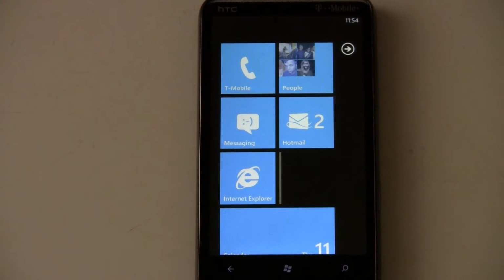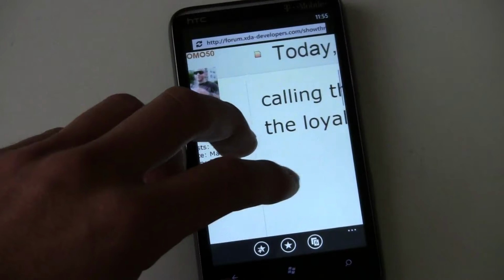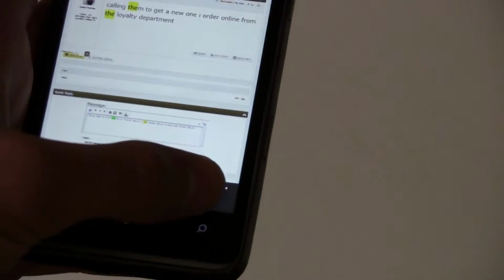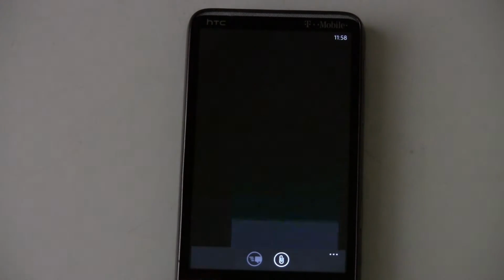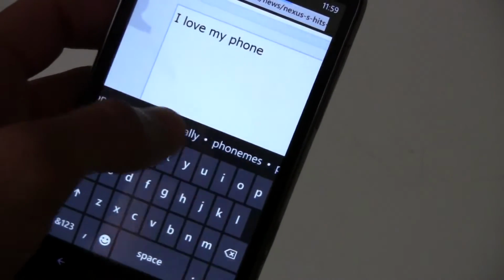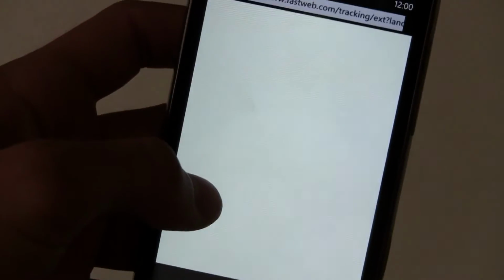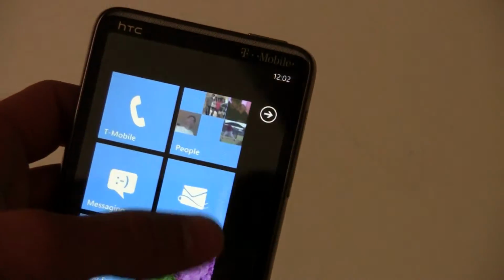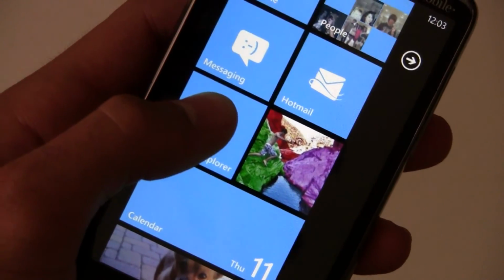WP7 Internet Explorer Review (The Wingster)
This review covers Windows Phone 7's Internet Explorer and all of its features.

(The HD7 in the video is not using WiFi, it is on T-Mobile's 3G data)